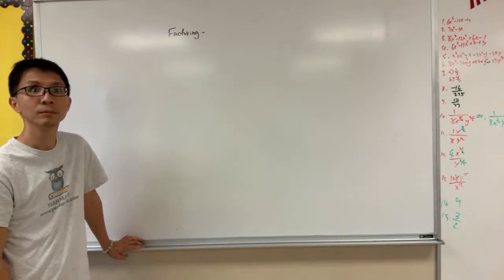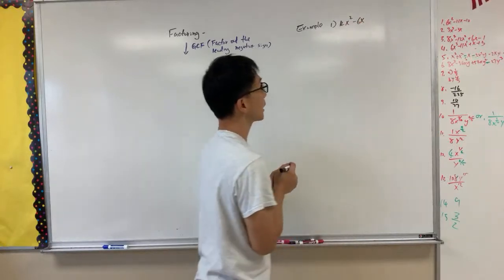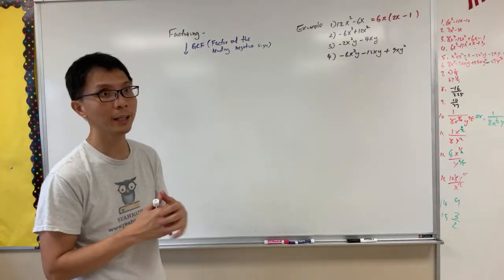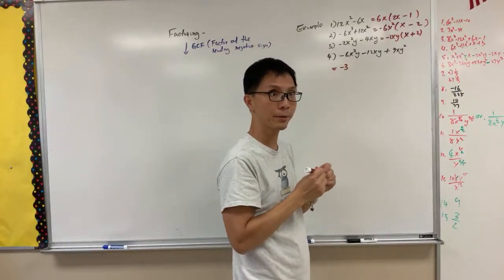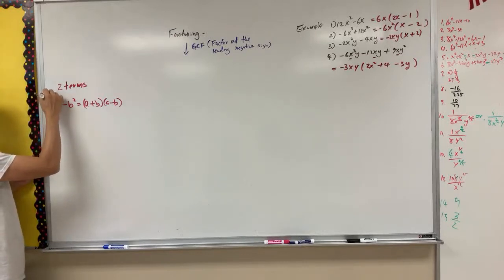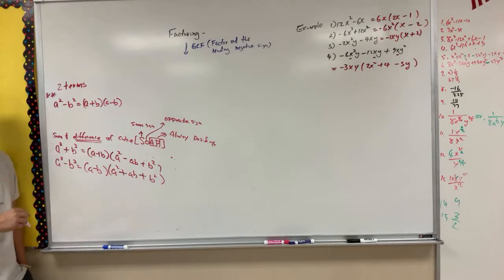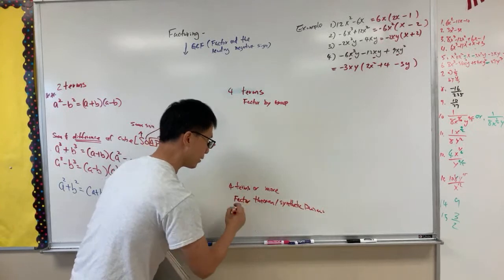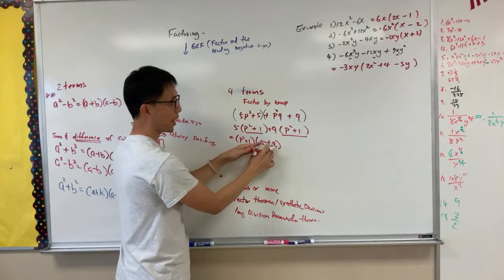Basic Math Factoring Big picture